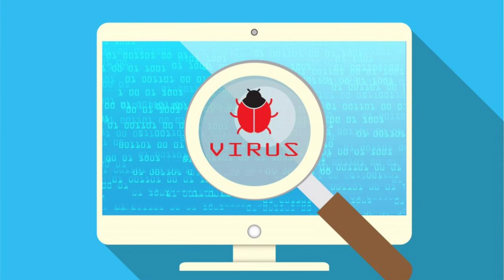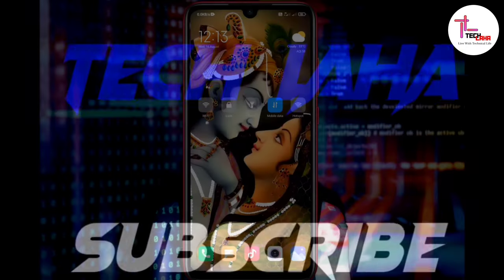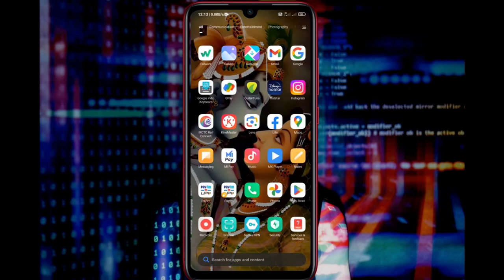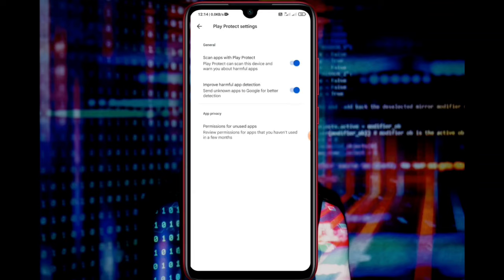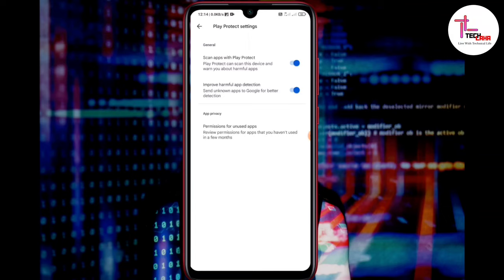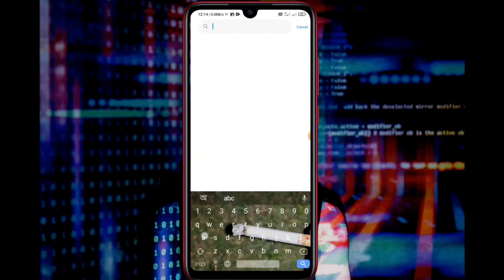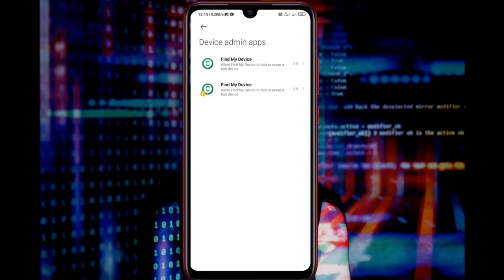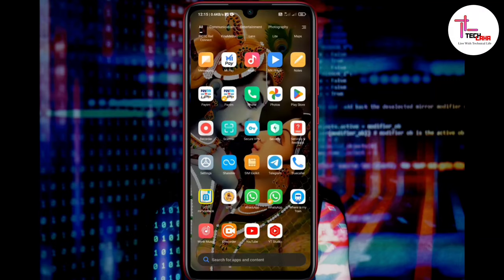Is Your Mobile Hacked ??? | Protect Your Mobile Device And Data From Attacks!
Mobile and Cyber Security by@Techlaha | Protect Your mobile|Protect your data| Mobile security

 Welcome to "The Ultimate Guide to Mobile and Cyber Security"! 🛡️ In this comprehensive YouTube series, we delve deep into the world of digital protection, equipping you with the knowledge and tools to safeguard your mobile devices and online presence. Uncover the latest techniques and strategies to fortify your mobile security, from safeguarding your personal data to defending against evolving mobile threats. We'll explore best practices for secure app usage, data encryption, and maintaining your digital privacy on-the-go.
Join us on this educational journey as we unravel the complexities of mobile and cyber security, making the digital realm a safer space for everyone. Don't just be a user – become a guardian of your digital life. Your security starts here. 🚀🔐